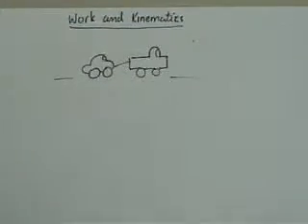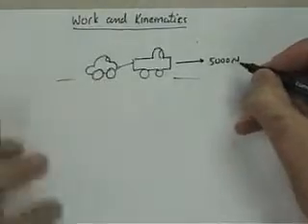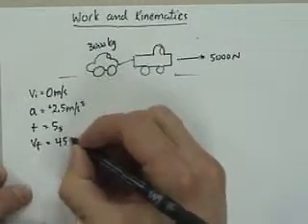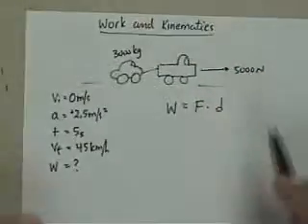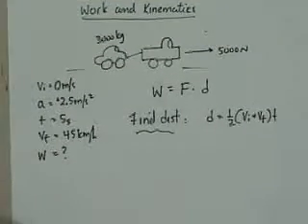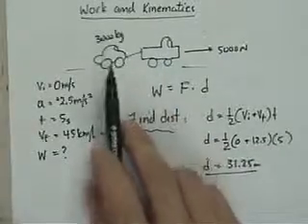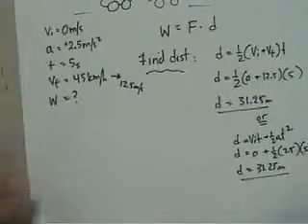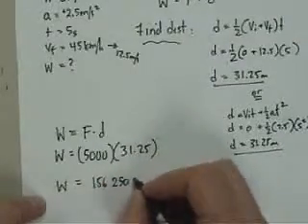5 work and kinematics